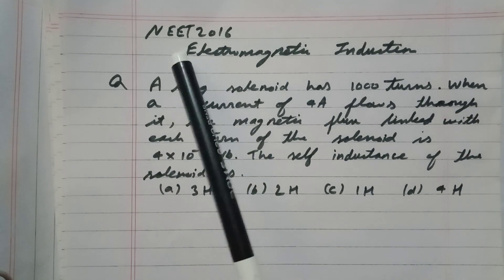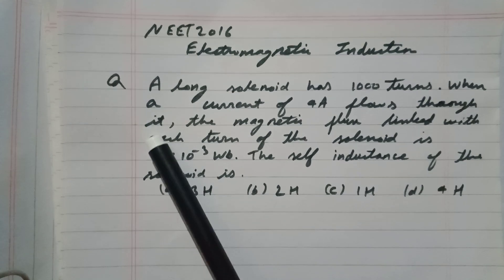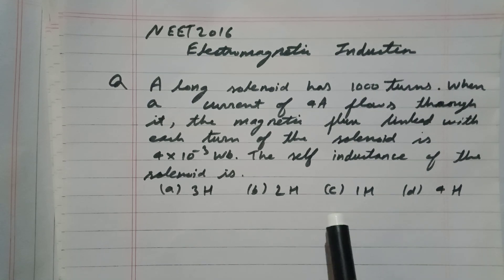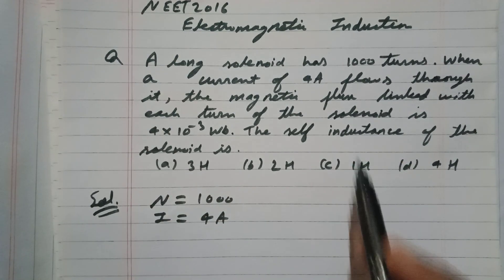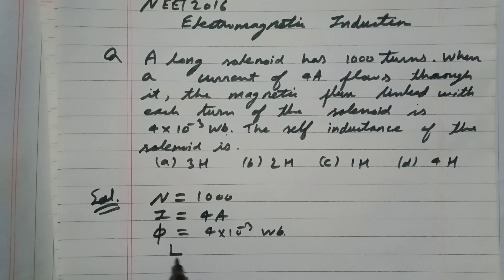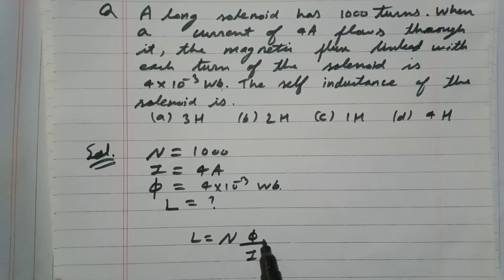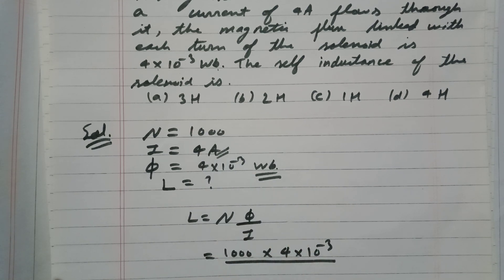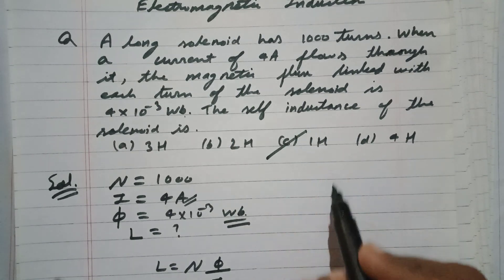NEET UG 2016 electromagnetic induction Past year question papers